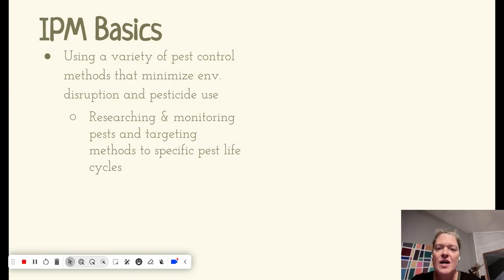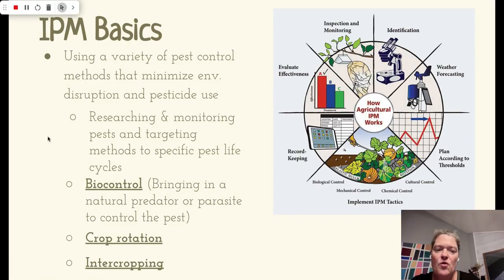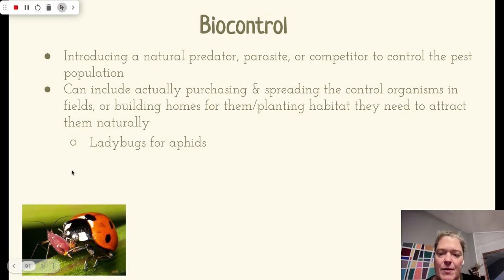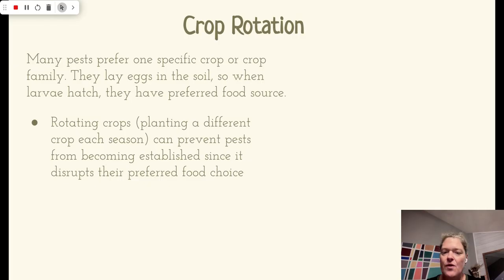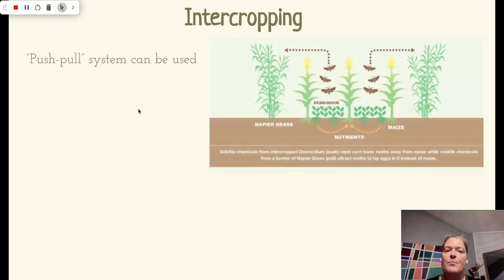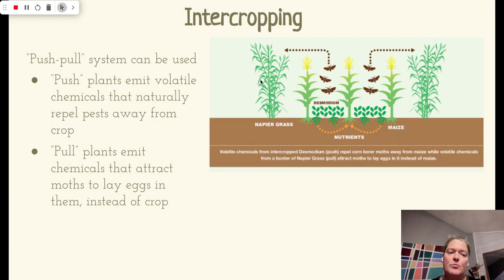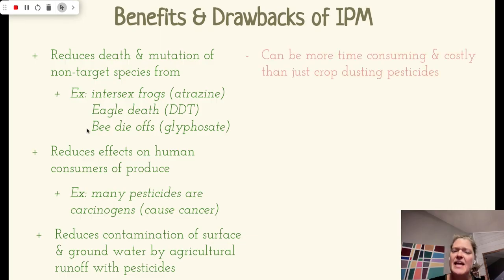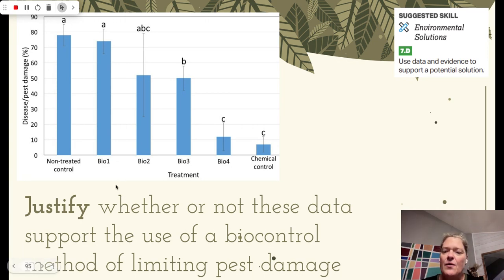5.14 Integrated Pest Management Notes